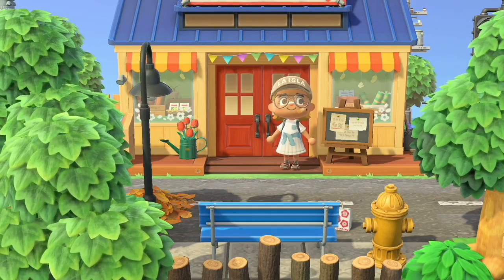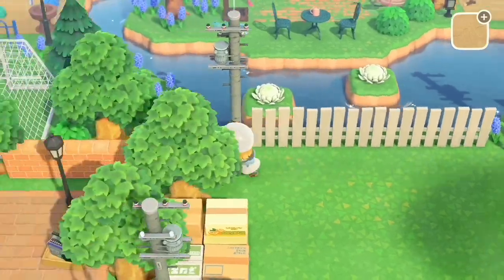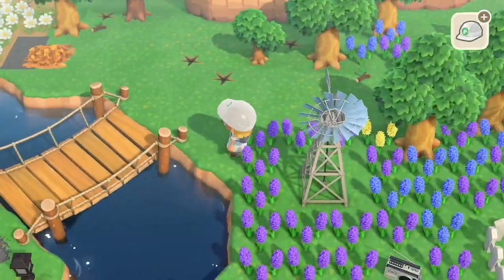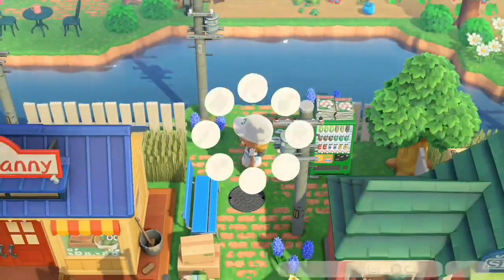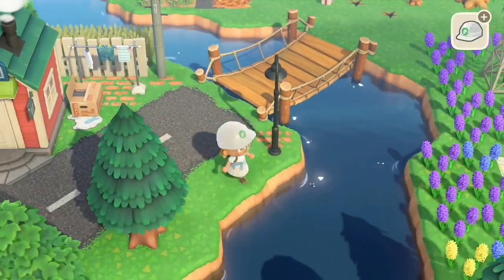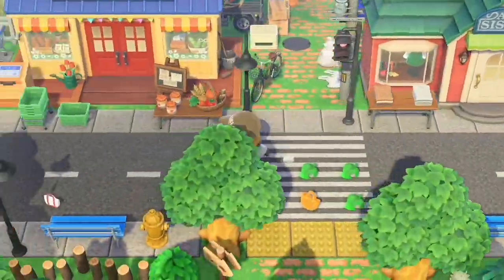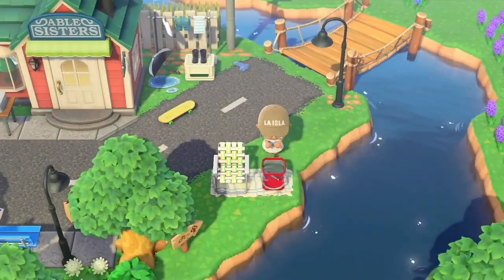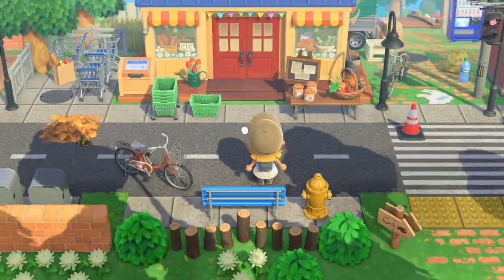charming new england main street! 🚲 ~ acnh towncore speedbuild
~ custom designs ~
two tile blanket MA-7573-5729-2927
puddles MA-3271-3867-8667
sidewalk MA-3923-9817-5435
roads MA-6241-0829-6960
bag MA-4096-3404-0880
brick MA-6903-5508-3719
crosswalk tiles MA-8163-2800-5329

about me 💕
my name is natalie! my pronouns are she/her. I love animal crossing, the sims, harvest moon, and other life sim games, as well as pokemon and pikmin.

channel art by zoomies by zo

Mac Mini, M1 Chip w/8-Core CPU & 8-Core GPU, 16GB, 256GB SSD, Late 2020
LG 24MK600M-B 24'' Full HD monitor
Blue Yeti USB mic
Creative Pebble V2 USB-C speakers
Macally keyboard and mouse